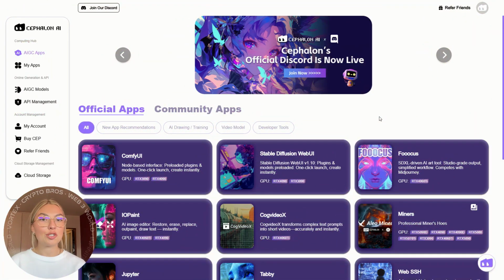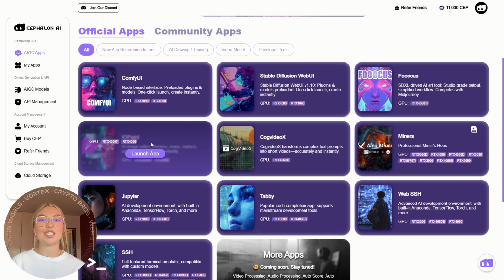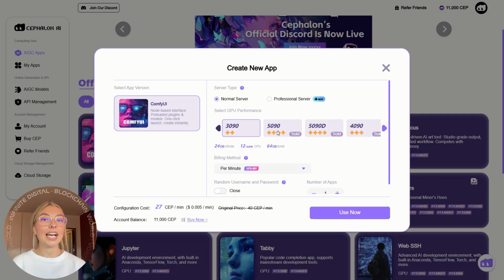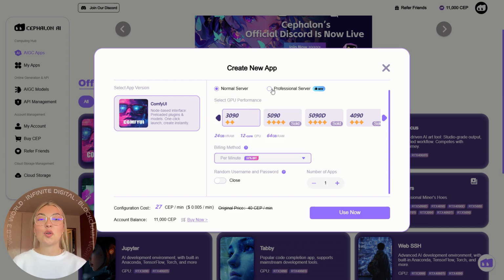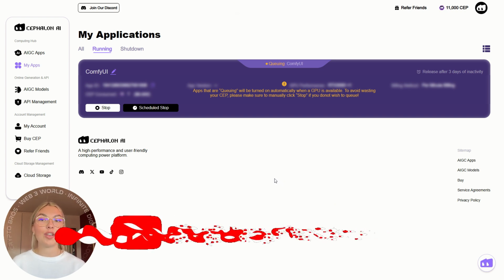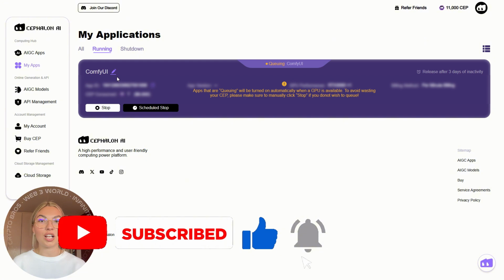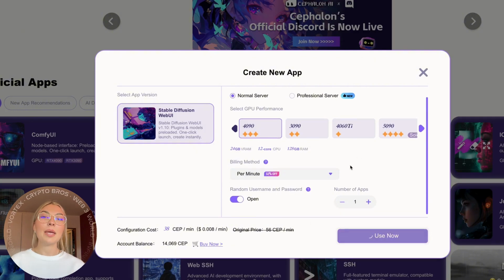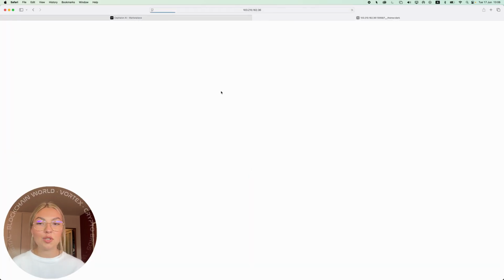Cephalon Cloud Review 🌐 Affordable AI Image Generation—No GPU Needed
Cephalon Cloud hosts ComfyUI + WebUI fully online, so you can run SDXL or Flux workflows without buying hardware or setting up drivers. Perfect for anyone who wants high-quality AI art on a budget.

📌 Key Points:

Cloud-based ComfyUI and Stable Diffusion access
Pay-as-you-go pricing—no GPU investment
Pre-loaded models (SDXL, Flux, more)
Works for thumbnails, ads, Etsy mock-ups
Zero install, zero coding—log in and start generating